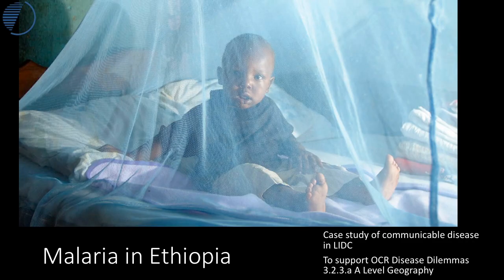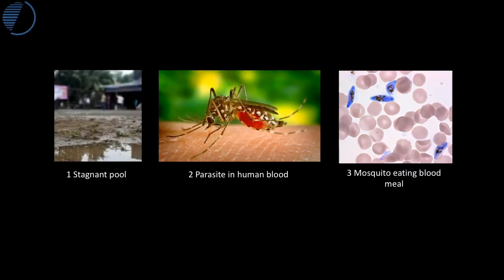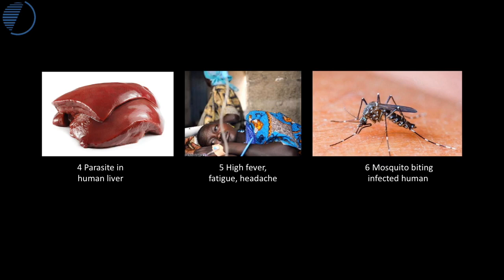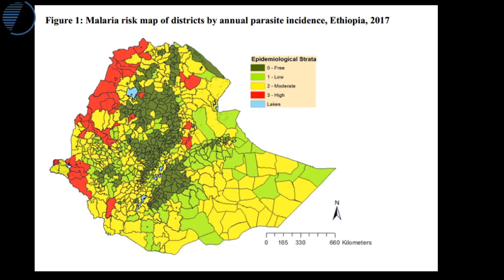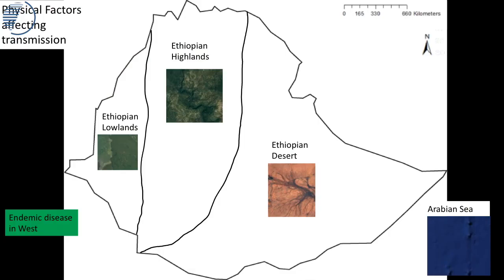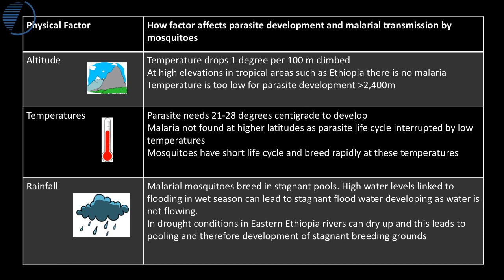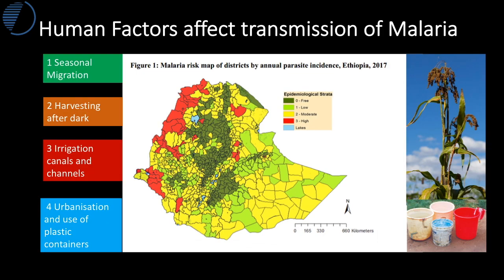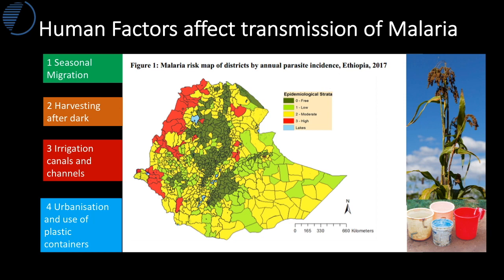Malaria in Ethiopia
This video is supports Disease Dilemmas OCR A level Geography, and is a case study of a communicable disease, Malaria in an LIDC, Ethiopia